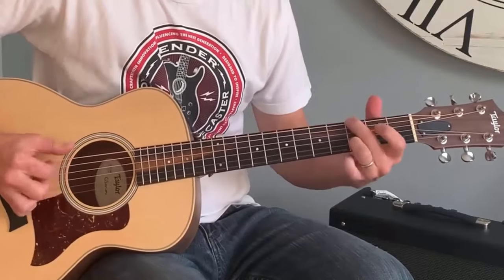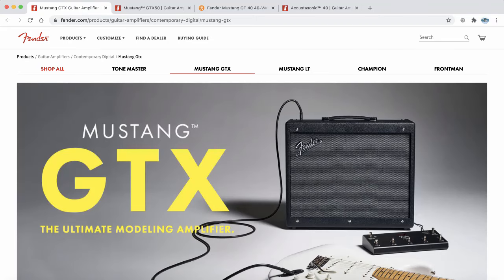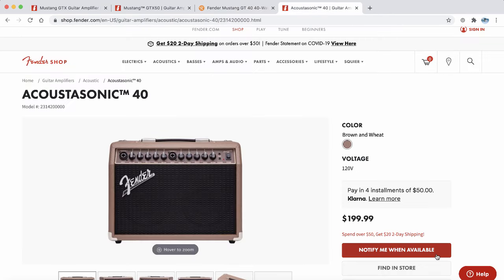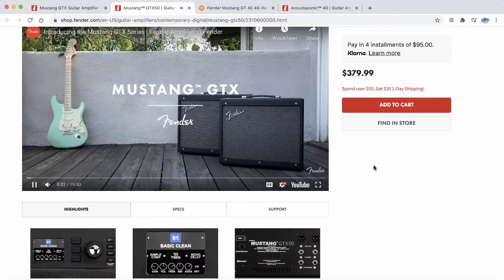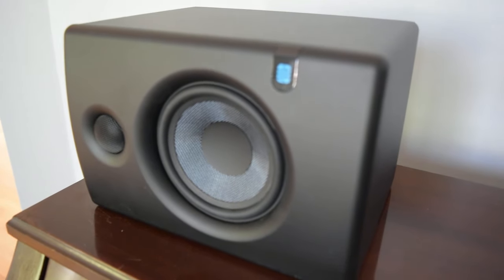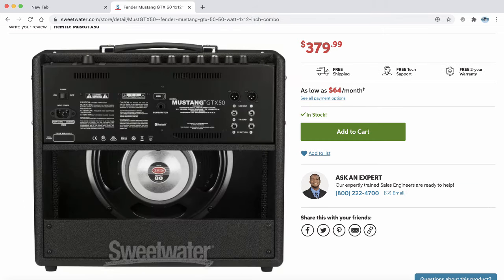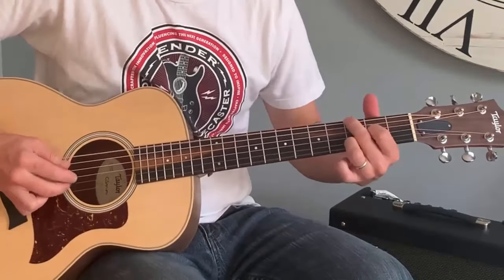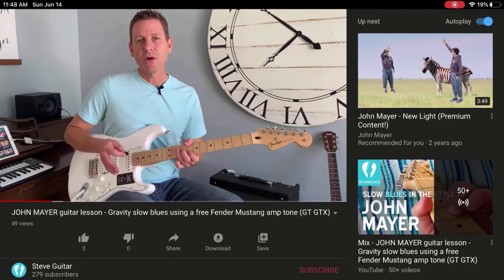How to use an electric guitar amplifier with an acoustic guitar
Here's three ways to use your electric guitar amp with an acoustic guitar and sound great. The key is to start with a modeling amp, like the Fender Mustang series, and good sounds like my custom ACOUSTIC COFFEE tone I built for Mustang GTX and GT models. Download this tone and all my others for metal, crunch, blues, clean, surf, and more today for free on the Fender Connect Community:

Apps and gear:

• Fender GTX 50 Amplifier
• iPhone 10X